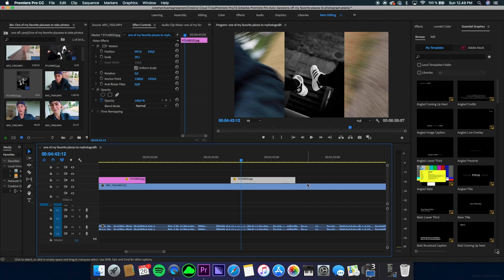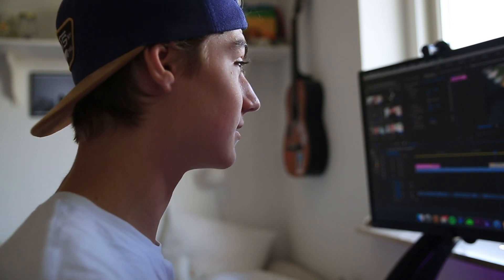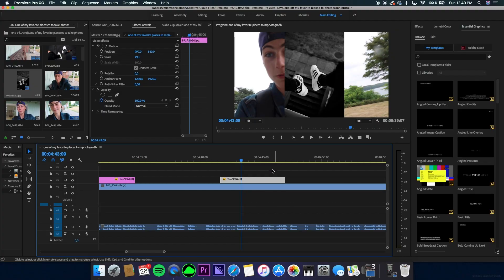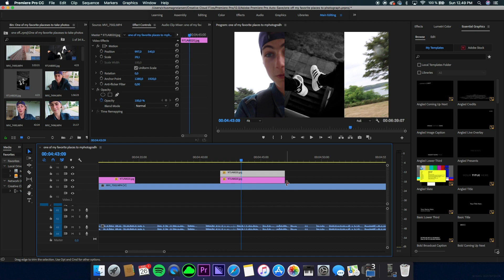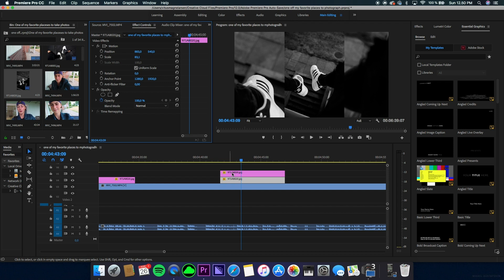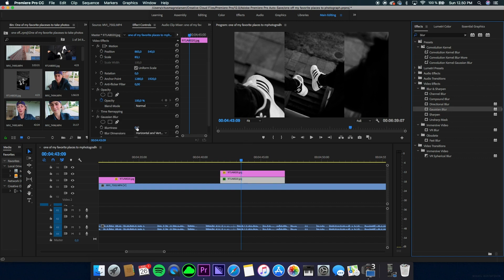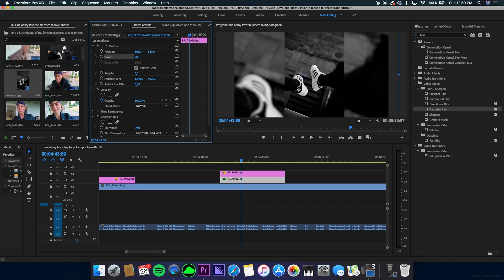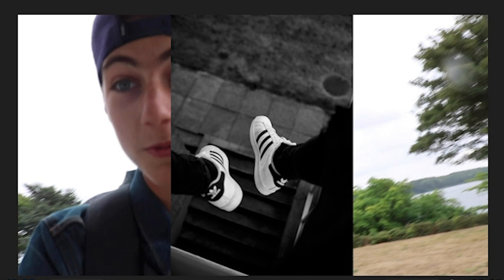How To Make A Vertical Photo Look Amazing In A Timeline // [Premiere Pro Tutorial]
In this video I show how to make a vertical photo look 10 times better when displayed in a timeline in Premiere Pro, hope you learned something, and if you did, don't forget to hit the subscribe button, and don't forget to leave a comment what tutorial I should do next 👍🏻

My Vlogging Camera

My B-Roll Camera

Main B-Roll Lens

Secondary B-Roll Lens

Great Gens For Portraits

Telephoto Lens

Best Camera Strap Ever

My Camera Bag

The Mic I Use

Handy Audio Recorder

Beast Gorilla Pod

My Keyboard

Curved Monitor (Great For Editing)

The nesessery Dongle

Headphones (Perfect For Editing)

Great wireless Earbuds - Apple Airpods Bluetooth In-Ear Headphones for both ears – Lightning – White

Cool Studio Decoration